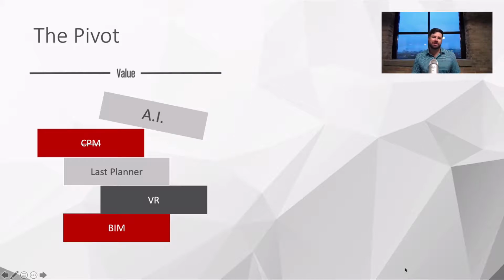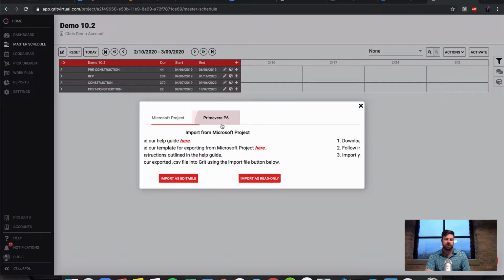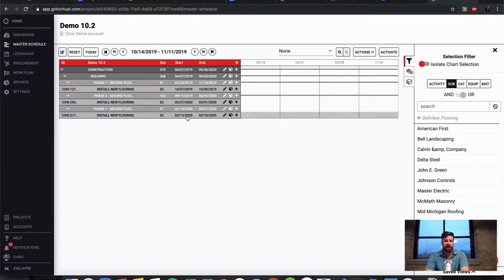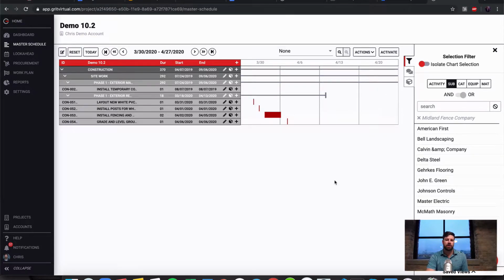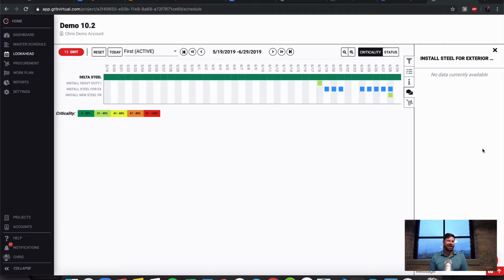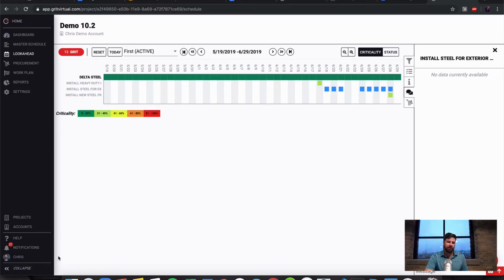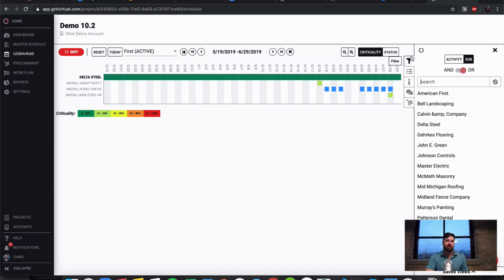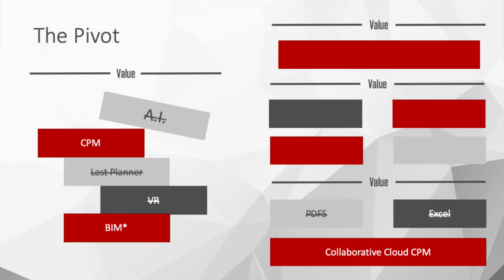Grit Virtual 2 0 - Pivot Principles and Core Functionality